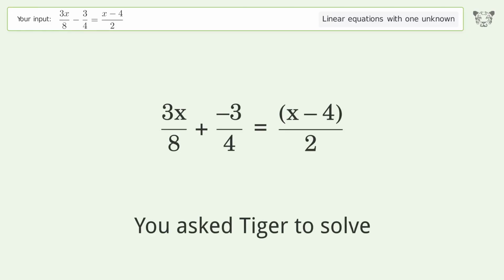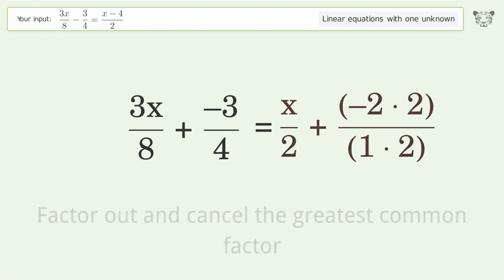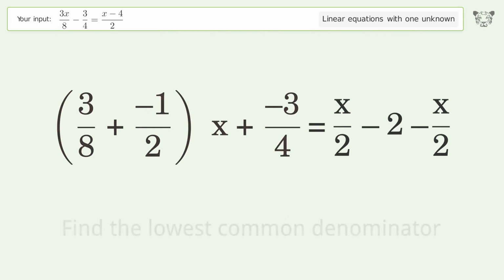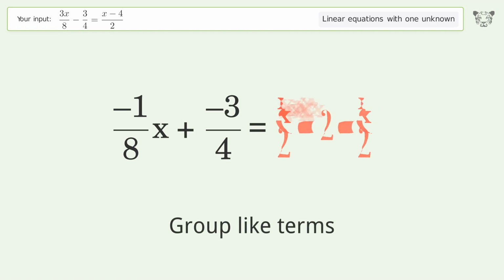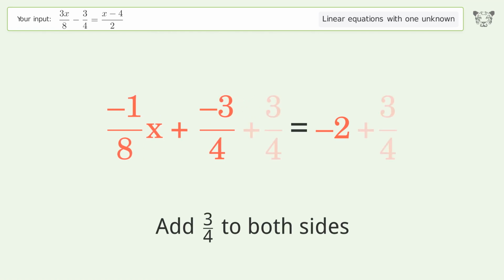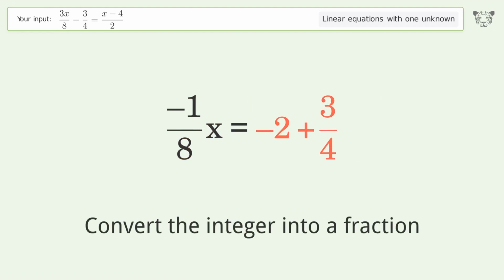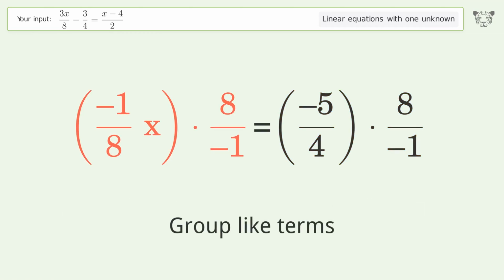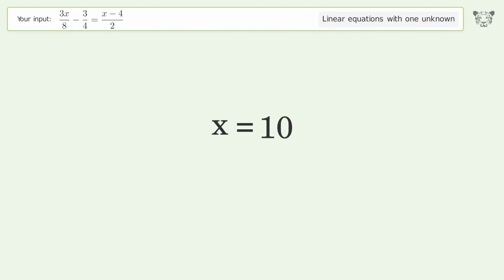Solve (3x)/8-3/4=(x-4)/2: Linear Equation Video Solution | Tiger Algebra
Struggling with (3x)/8-3/4=(x-4)/2? Watch our step-by-step video on Tiger Algebra to master this linear equation effortlessly.